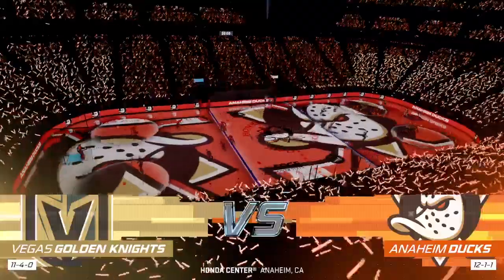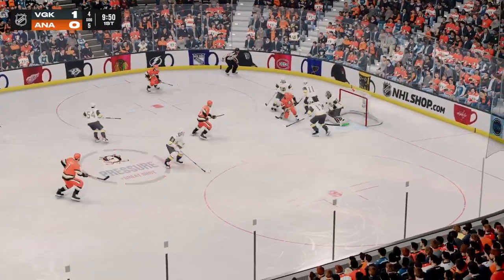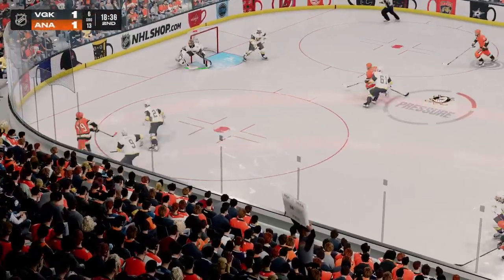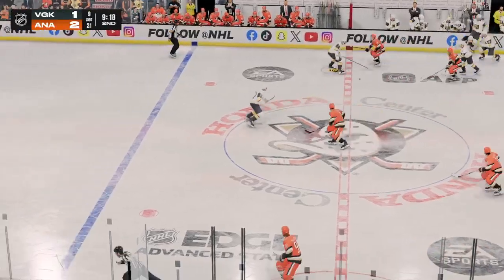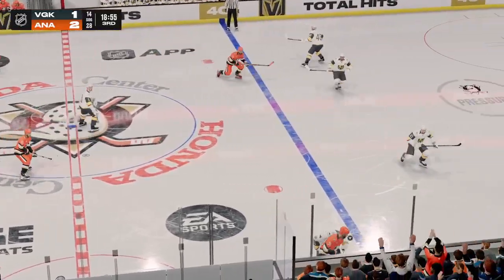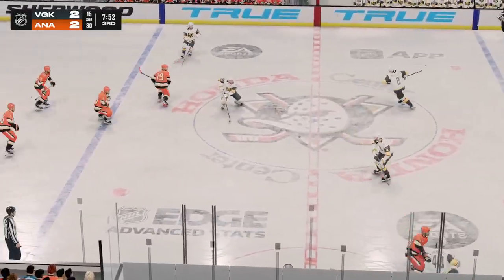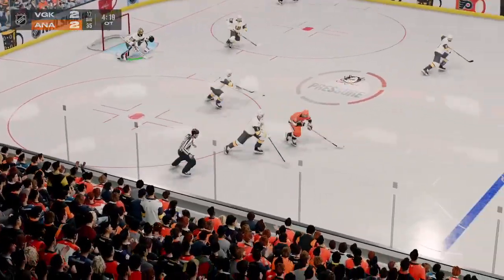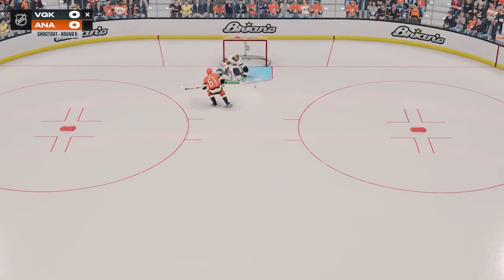nhl 25 Anaheim ducks franchise mode game 15